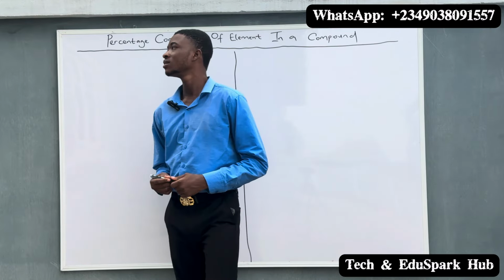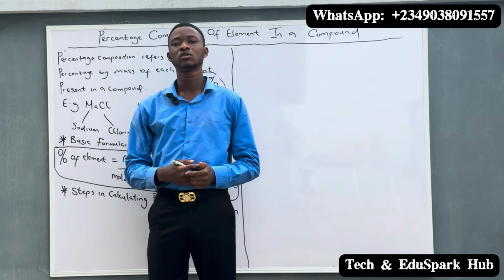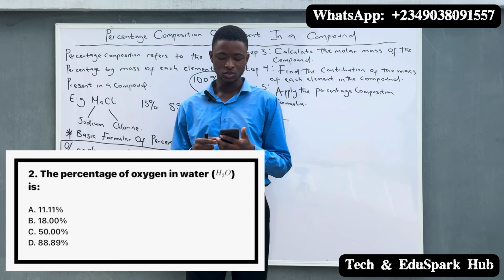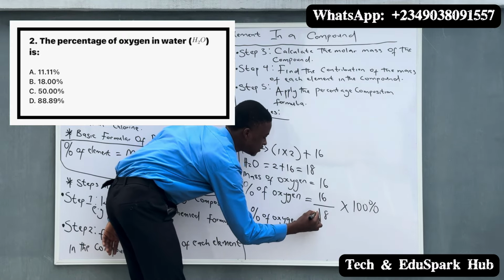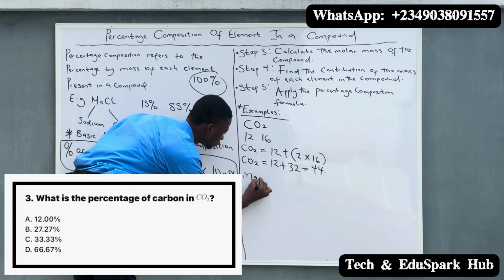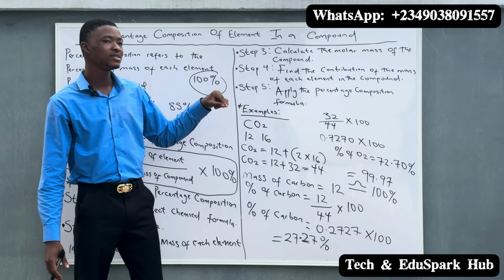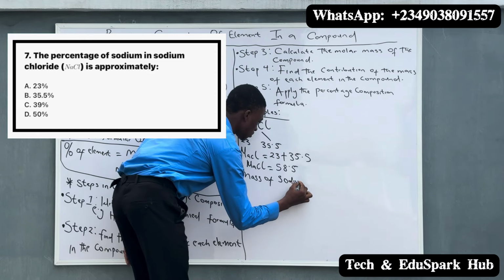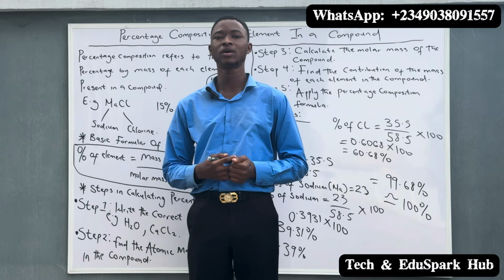This Explanation Trick Makes Percentage Composition Too Easy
Percentage Composition explained simply for students preparing for UTME and WAEC Chemistry. This lesson on Percentage Composition shows you exactly how to calculate the percentage composition of elements in a compound using clear methods, easy formulas, and step-by-step examples.

If you’ve struggled with chemistry calculations, this Percentage Composition explained simply tutorial is designed to make the topic easy to understand for UTME and WAEC success. From basic mole concepts to exam-style questions, this video covers everything you need to master Percentage Composition.

🎯 In this video, you will learn:
• Meaning of percentage composition
• Formula for percentage composition
• Step-by-step calculation examples
• Common UTME & WAEC questions
• Exam tips for chemistry calculations

👍 Like if Percentage Composition is now easy
💬 Comment your toughest chemistry calculation